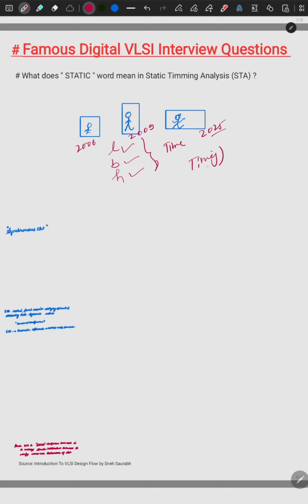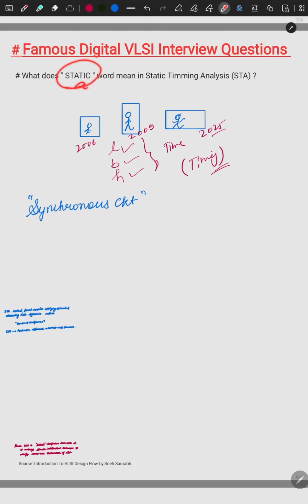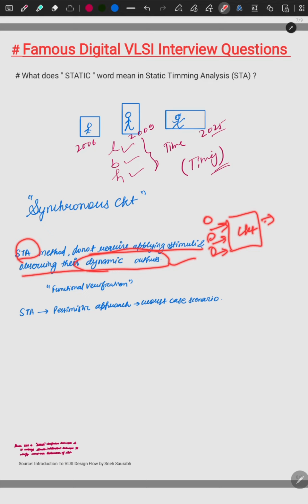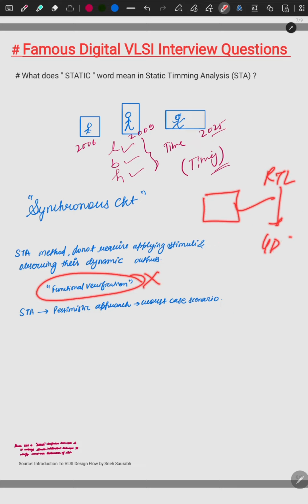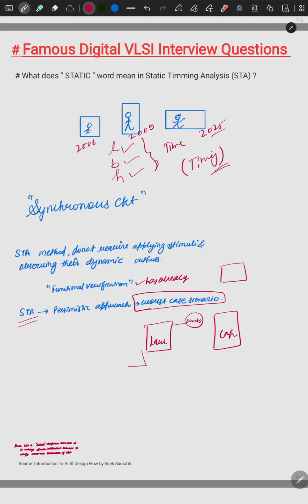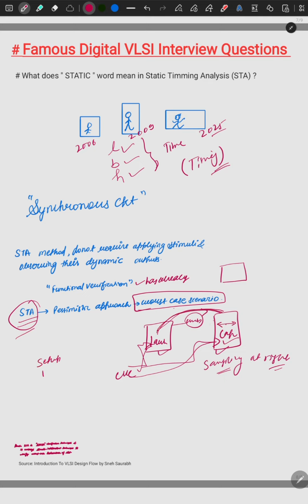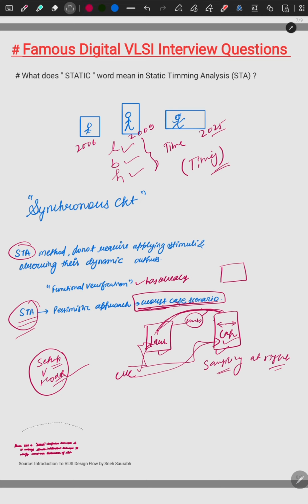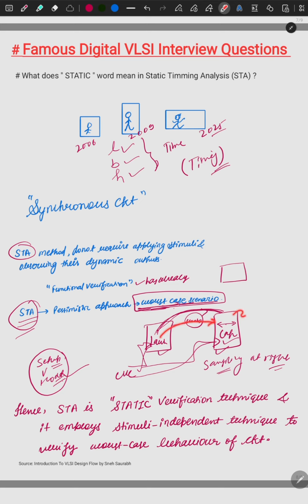VLSI Interview: Meaning of " STATIC" in STA easily explained! Must watch !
In this VLSI Short, learn what the word “Static” really means in Static Timing Analysis (STA).
STA is called static because it does not use real input vectors or simulations.
It checks timing using constraints, library data, and worst-case path analysis.
This is one of the most common VLSI interview questions—explained quickly and clearly!